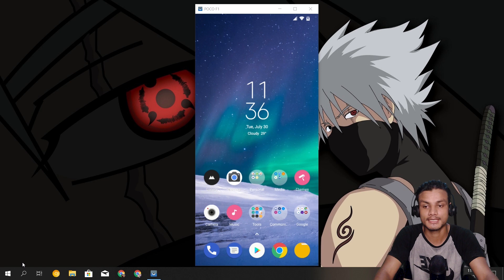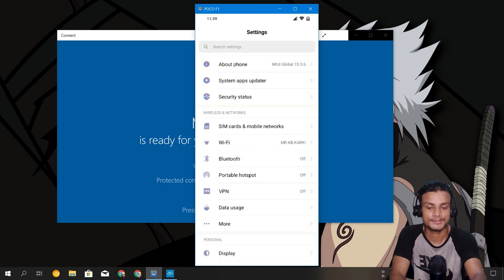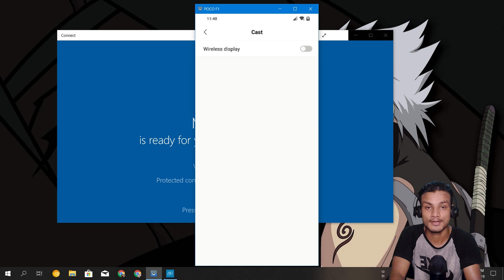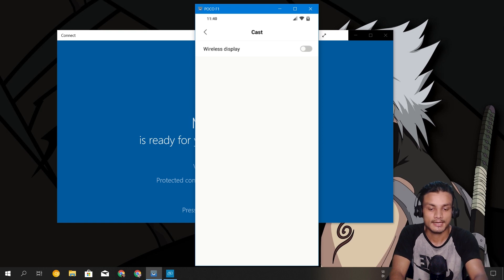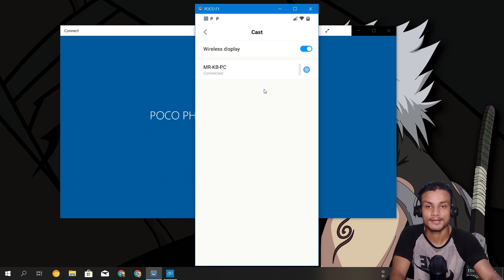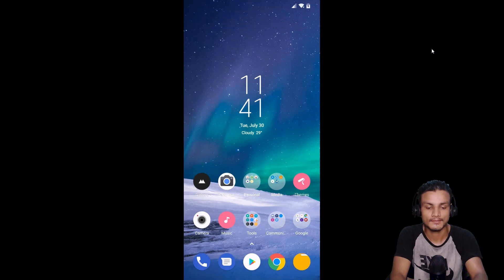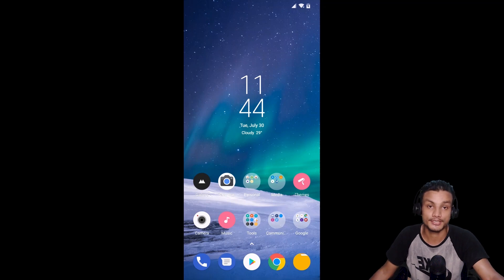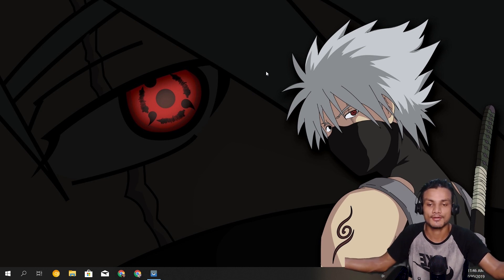How To Record Android System Sound (Record Android Gemplay with Game Sound)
This is the easiest and the best way to record android gameplay with game sound, with this you will get clear video and audio quality.